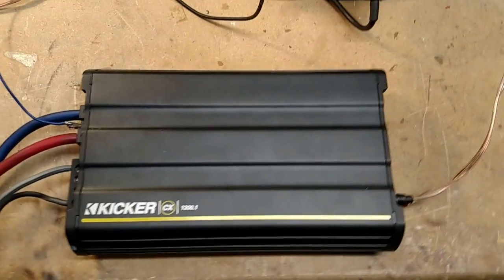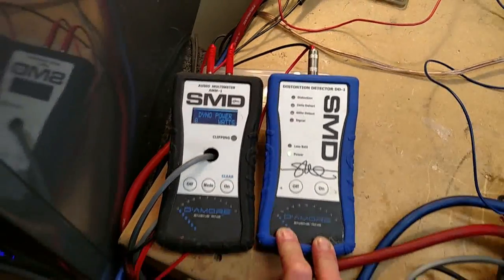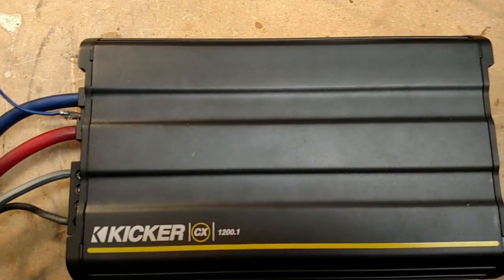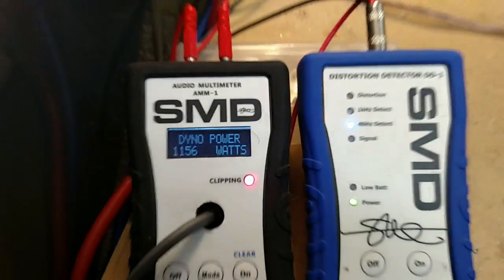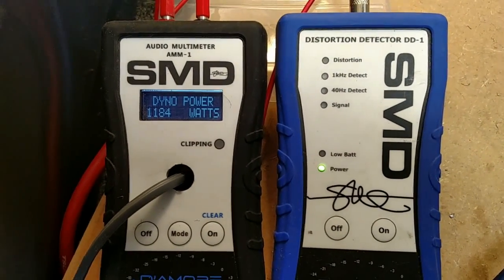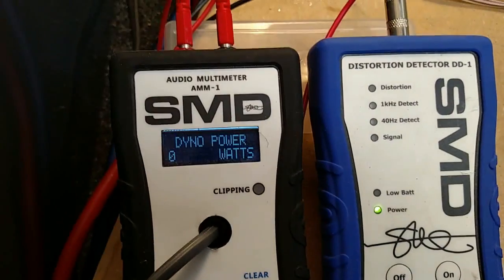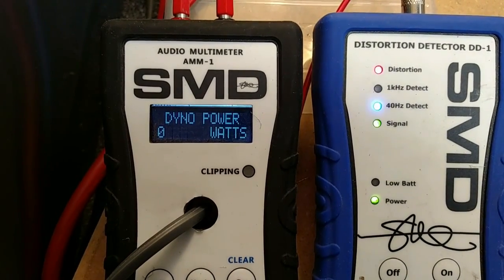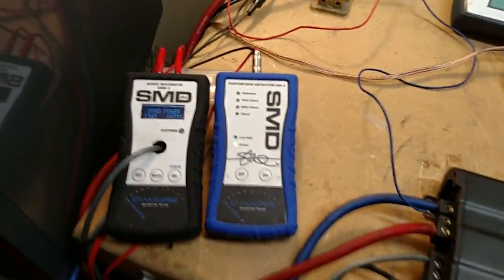AMP TEST - Kicker CX1200.1 Amp Dyno Test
Today I test Kicker's entry line CX series 1200W amplifier!

I didn't have huge expectations for this amp, but I was pleasantly surprised with the results.

- Check out the new site!